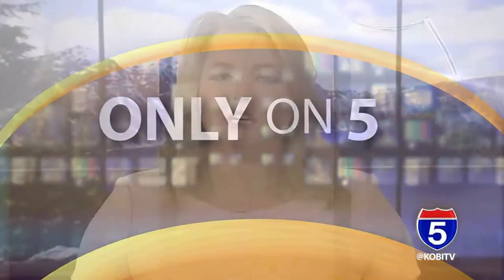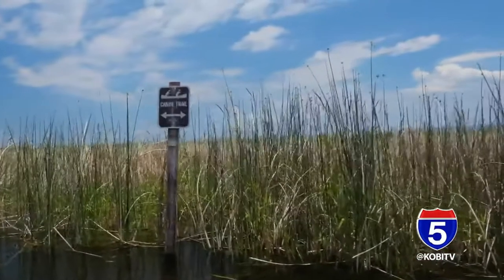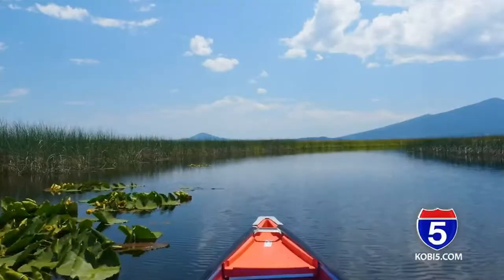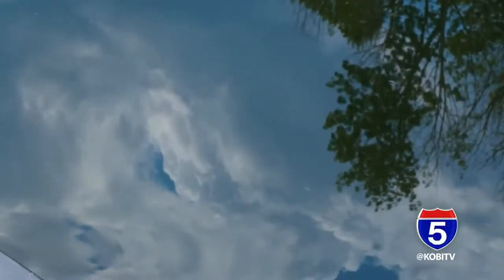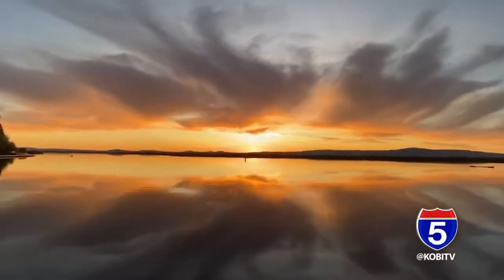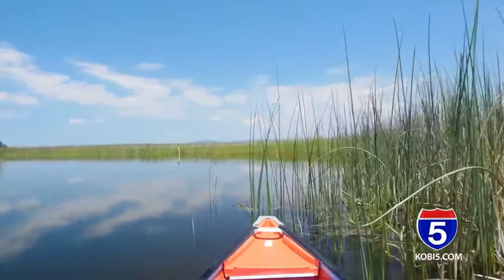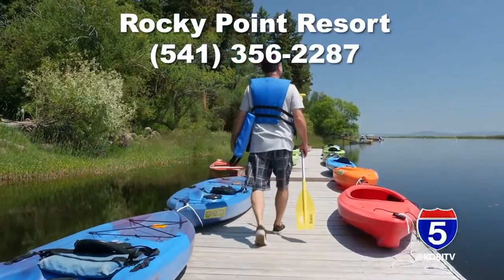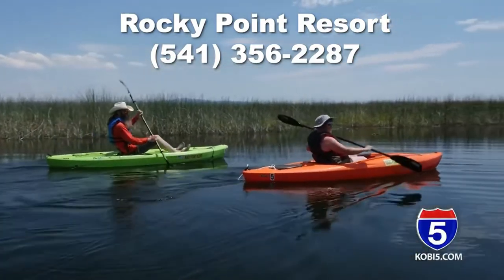Tank of Gas Getaway: Upper Klamath Canoe Trail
In this Tank of Gas Getaway, we have a special story that captures the sights and sounds of the Upper Klamath Canoe Trail. NBC5’s Scott Gee and photographer Mike Porter have a treat for your ears!